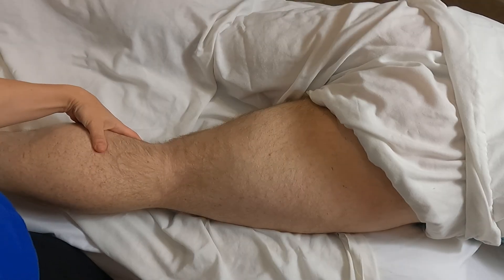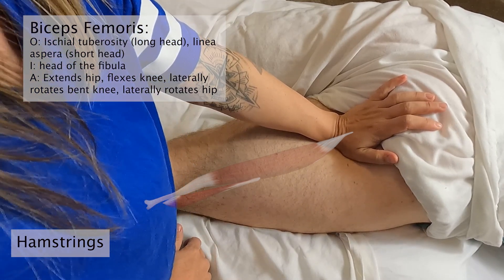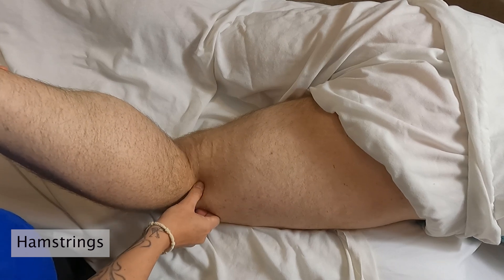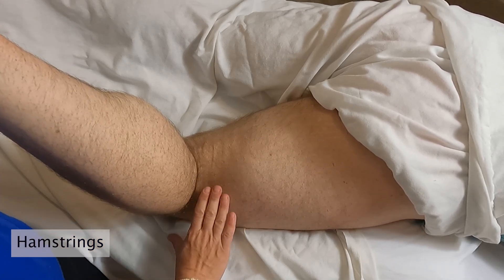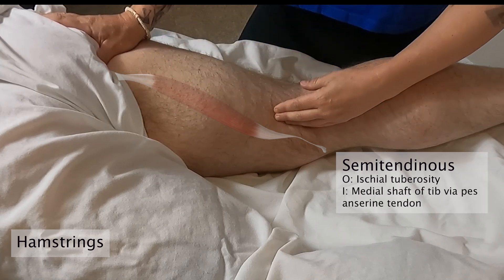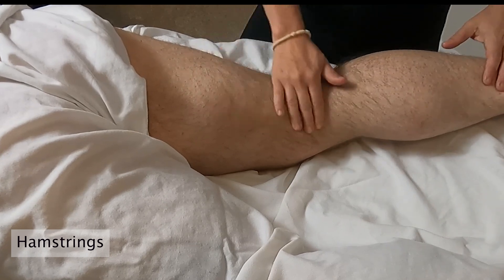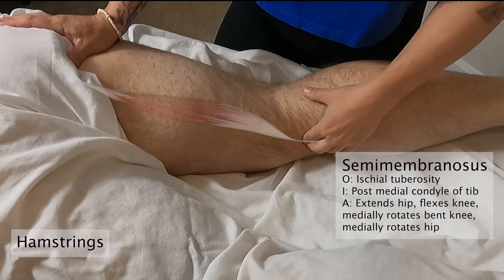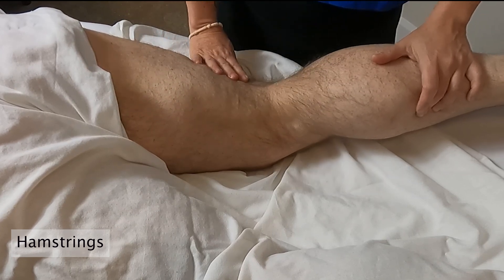Hamstrings Palpation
Fun (and slightly gruesome) fact: to 'hamstring' someone in the old days meant to sever the tendons behind the knee and render them useless and immobile. Yeesh. 🔪

We're just gonna palpate them today...

📍Origin: Ischial tuberosity, lateral lip of linea aspera (short head of bicep fem only)
📍Insertion:
Biceps femoris: head of the fibula
Semitendinosus: medial/ant tibia at the pes anserine tendon
Semimembranosus: posterior medial tibial condyle
📍Action: Extend the hip, flex the knee, medial rotation of hip and knee (semitend/semimemb), lateral rotation of the hip and knee (bicep fem)